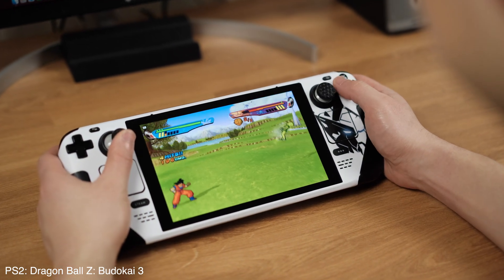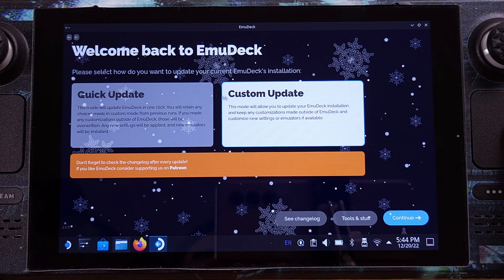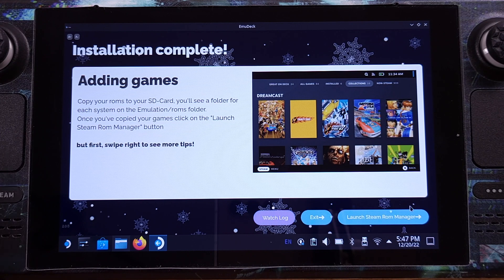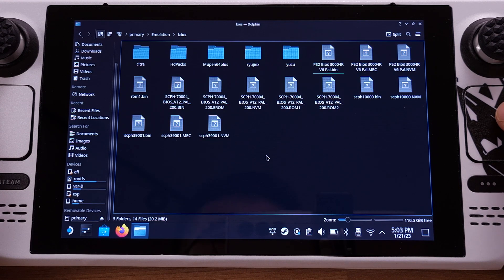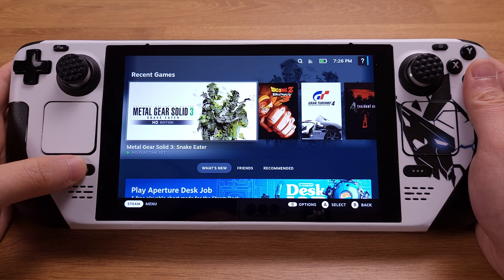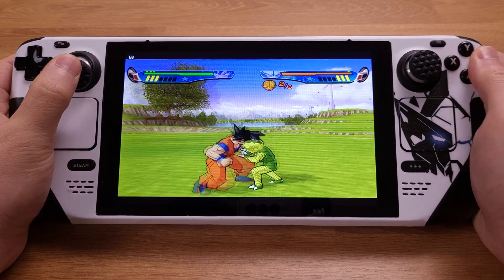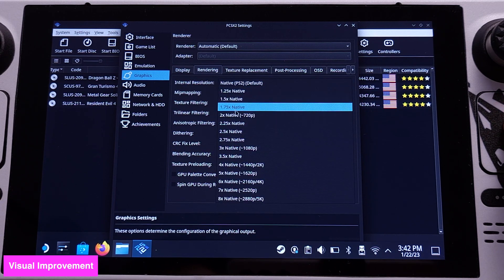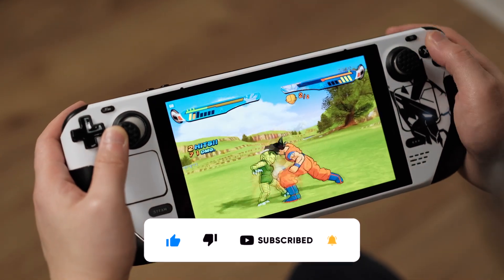Steam Deck: EmuDeck PS2 Emulation Full Guide (2024 Updated Version in Desc）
This is a complete Guide for Setup PS2 Emulation on Steam Deck.

Video Content:

00:55  Chapter 1: EmuDeck & PS2 Emulator Installation

03:48 Chapter 2: PS2 Emulator BIOS Files Setup

04:44 Chapter 3: Adding PS2 ISO Game Roms Into Steam Deck

08:25 Chapter 4:  PS2 Emulation Optimization

（the link is removed for now since this is not allowed   by YouTube)

Multiple Ports 100W PD Charger:

Steam Deck Case:

Steam Deck/Rog Ally Carrying bag: